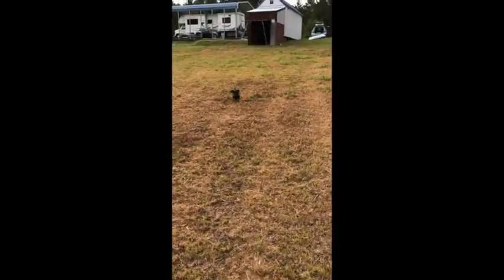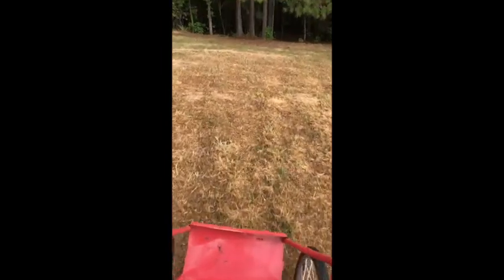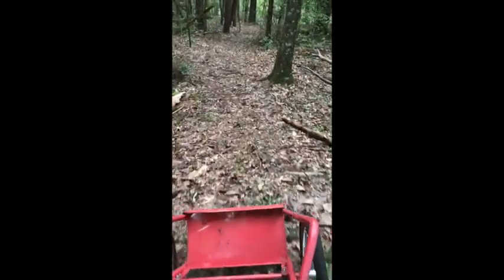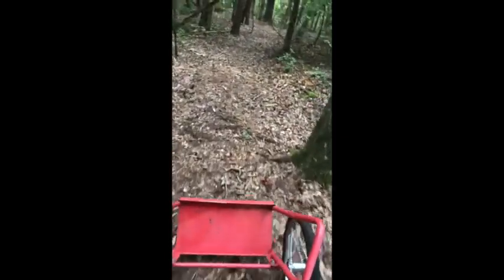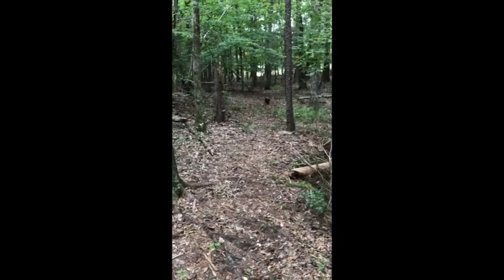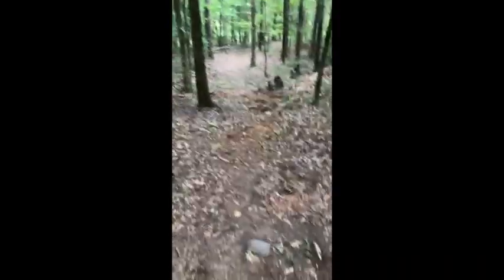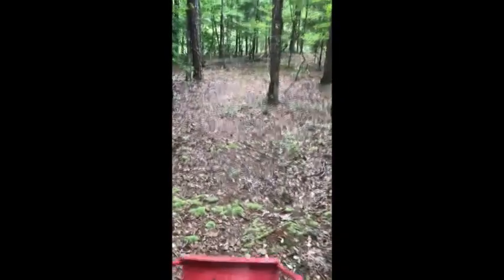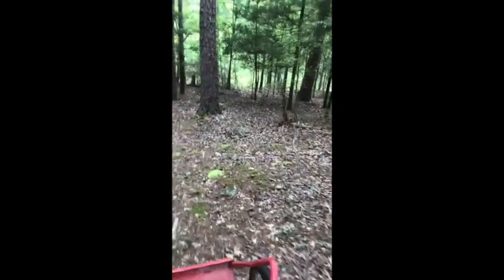Morning Walk down to the lake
Sorry about the funny phone video at first..